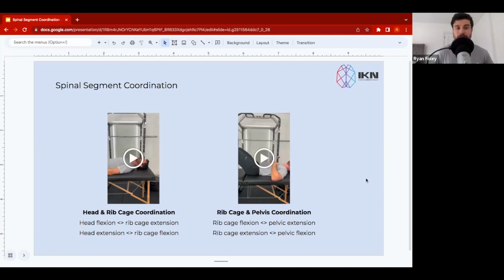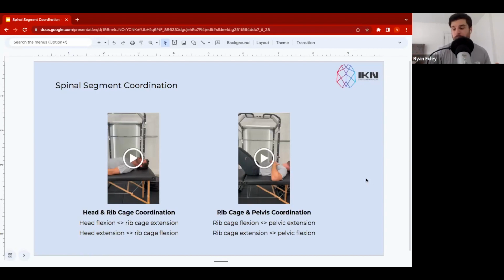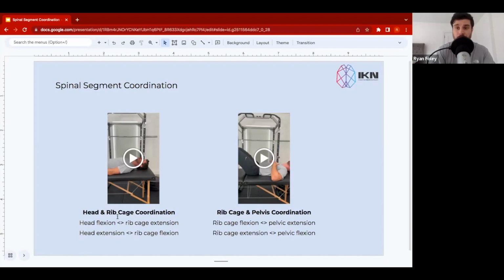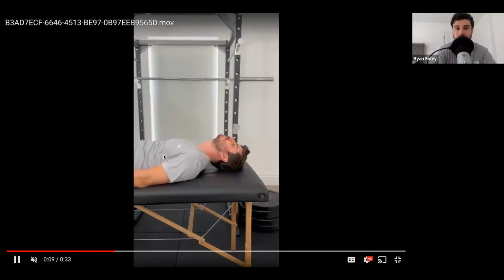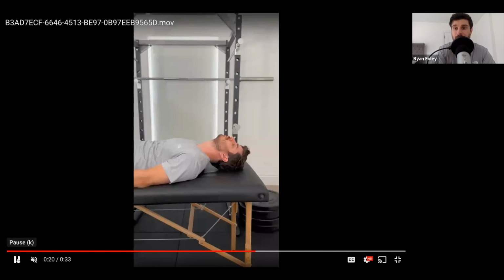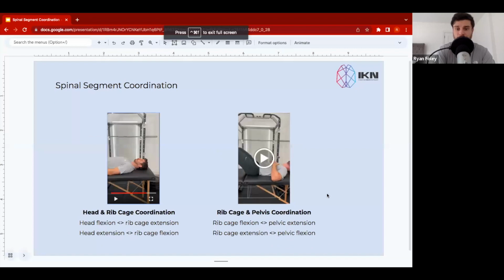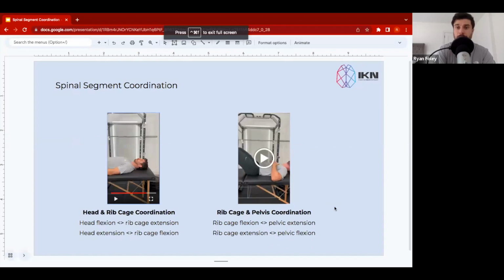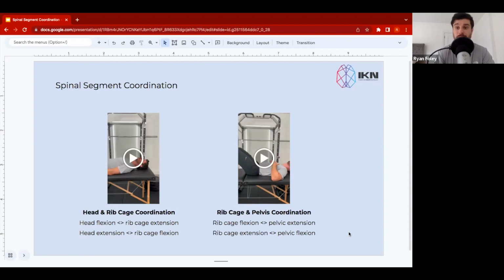Spinal Coordination Mechanics